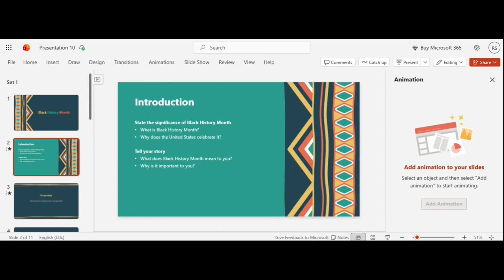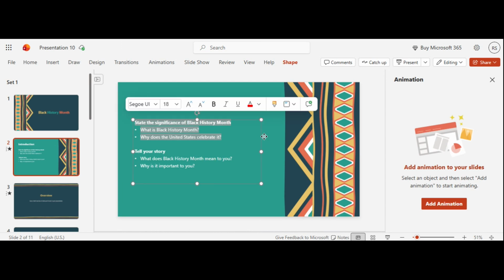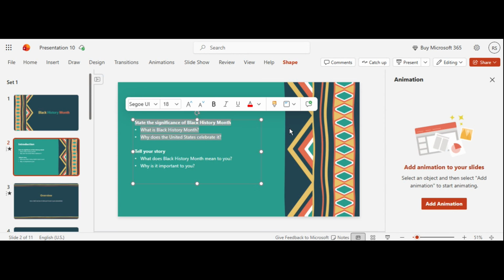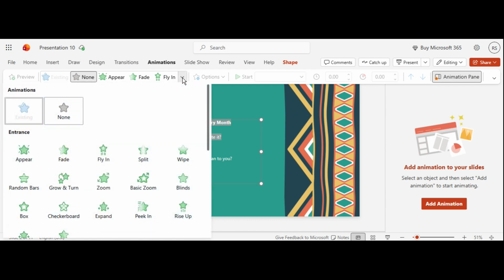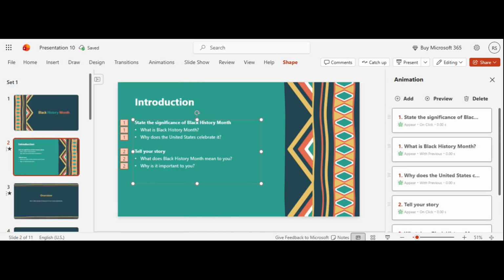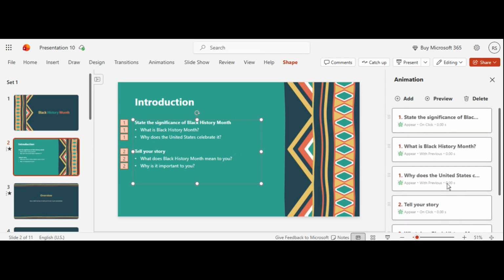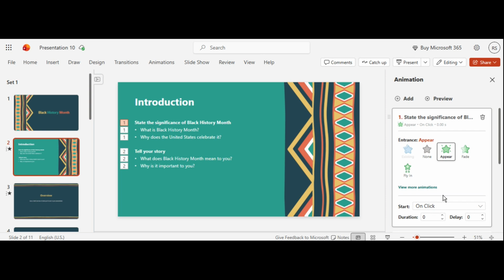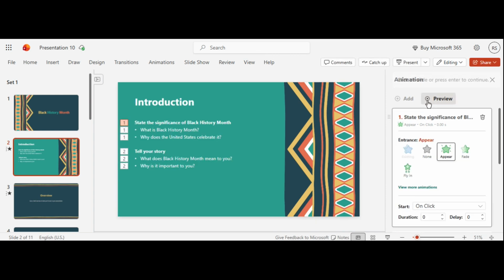How To Add Text Animation In PowerPoint (2026 Easy Guide)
Learn how to add text animation in PowerPoint step by step. This beginner-friendly tutorial shows how to apply animations, adjust timing, and preview effects easily.

Timestamps:
0:00 Intro
0:33 Open PowerPoint
0:57 Select Or Insert Text
1:29 Go To Animations Tab
1:52 Expand Animation Options
2:20 Choose An Animation
2:46 Adjust Timing Settings